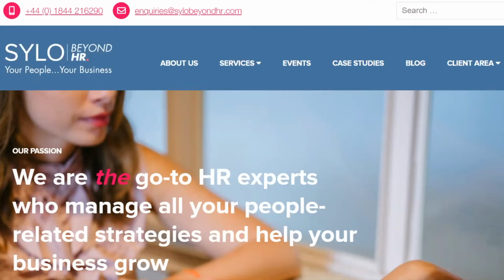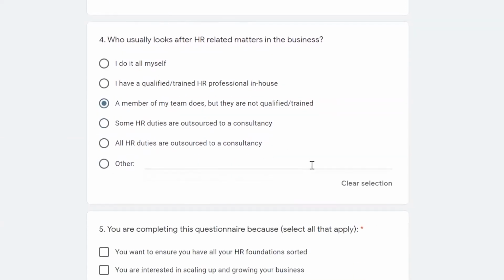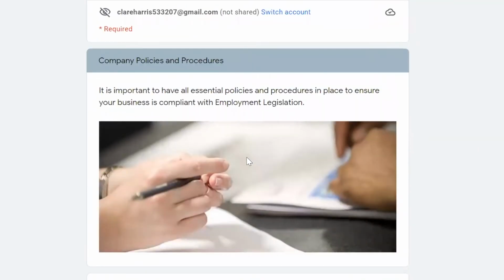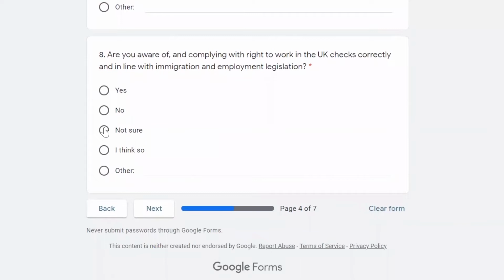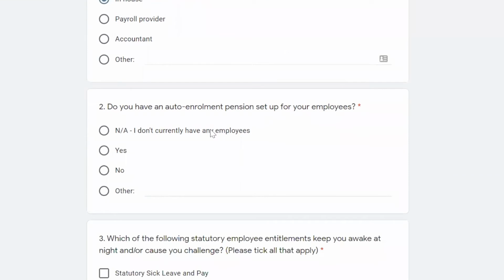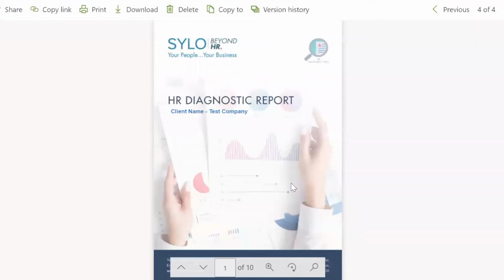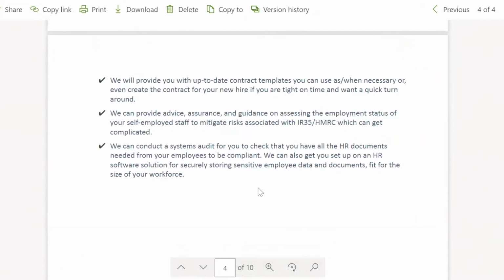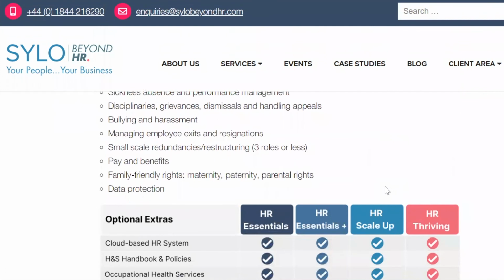A quick guide to our FREE HR Diagnostic Tool - SYLO Beyond HR.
Our newly developed HR Diagnostic Tool runs a free HR Health Check on your business and provides a Diagnostic Report based on your results, with options for support, should you need it. Our tool focuses on these 4 key aspects to see how your business is performing:

- Contracts of employment
- Policies and procedures
- Employee wellbeing
- Employer responsibilities

Once completed, a diagnostic report will be sent to you and will highlight any gaps and will recommend action where risk is high. If you would like support in areas where your business is exposed to risk, we can help through our HR Retainer Service, which scales to meet your needs.